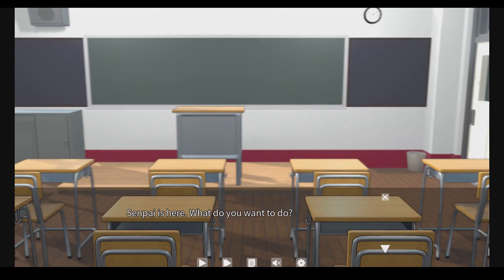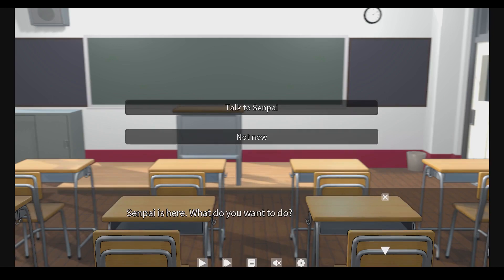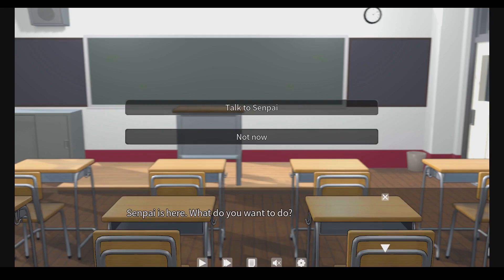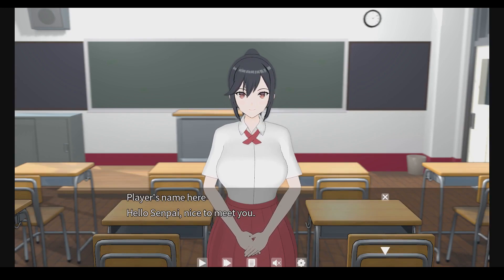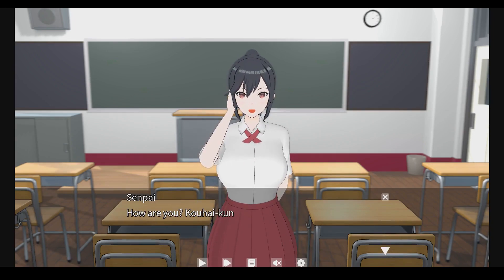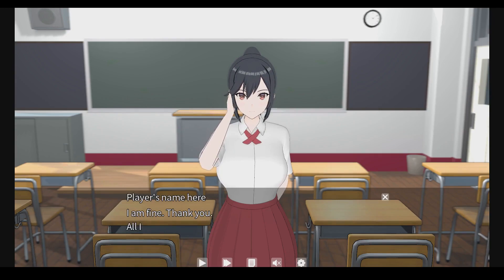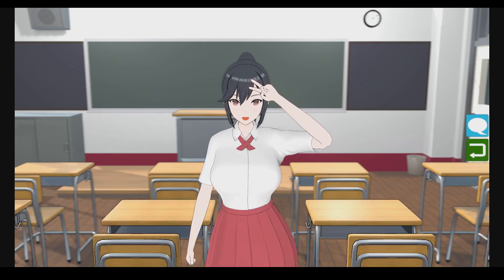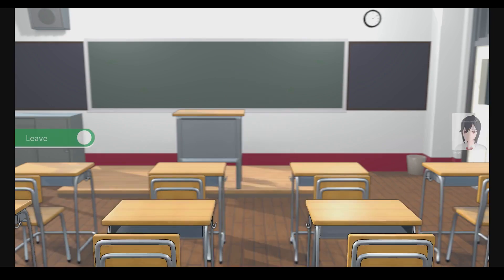[Godot game dev Progress 2] Prototype of my VisualNovel/DatingSim game - simple dialog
I made a prototype of my vn/datingsim game.
This video focus on the dialog function with character.
I also apply my jiggle bone.